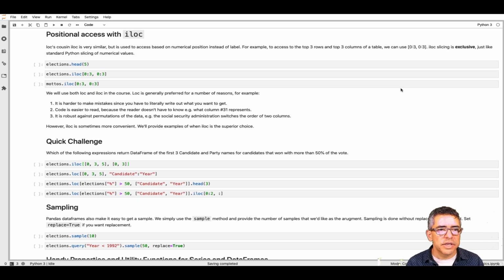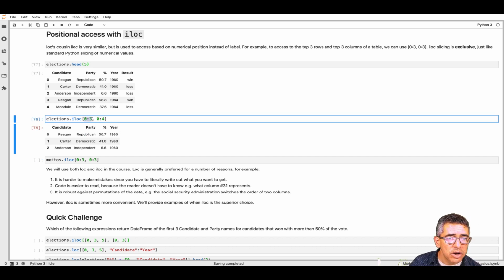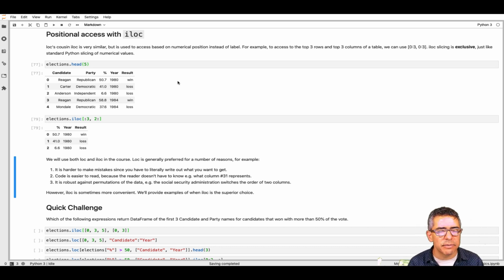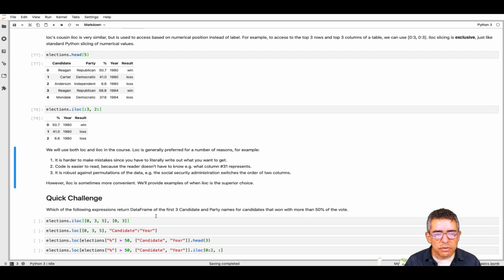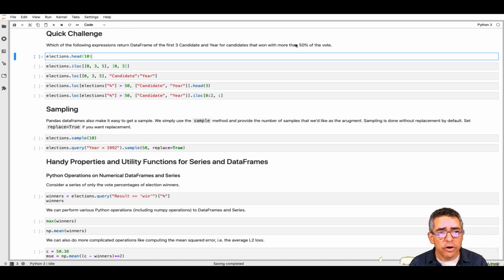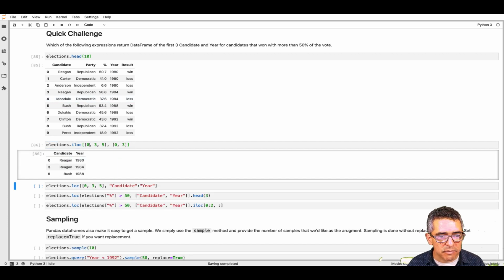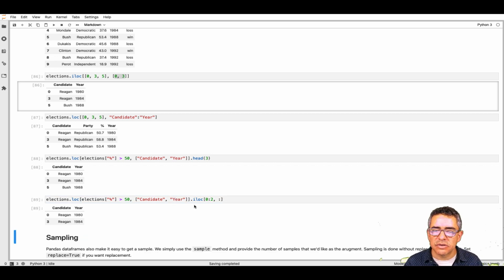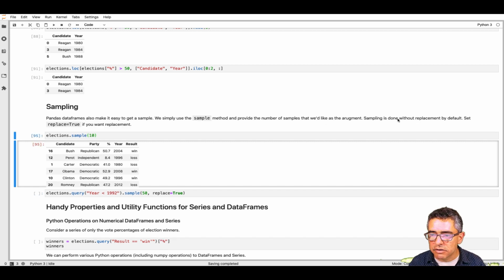5.4.2 Pandas Indexing with .iloc and Sampling – Data 100, Fall 2020